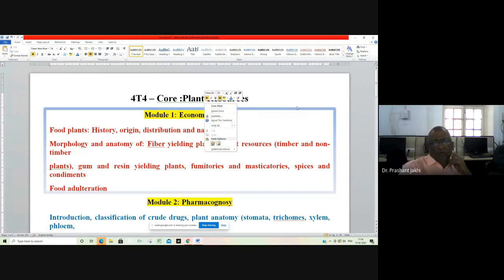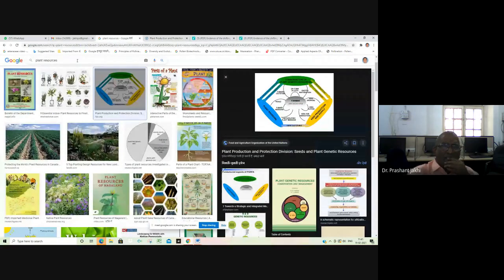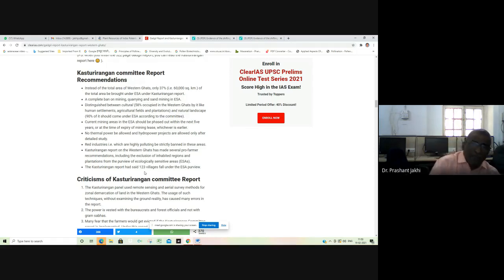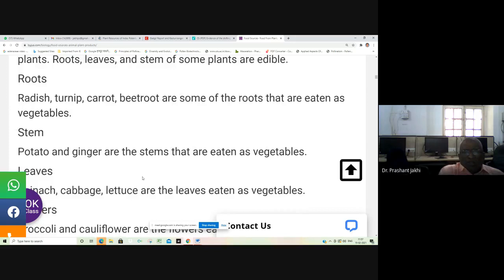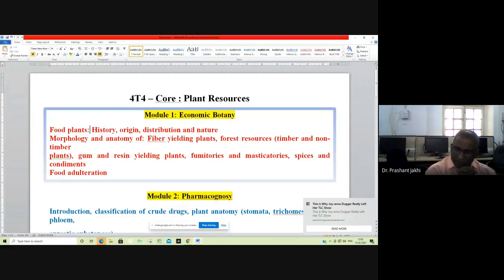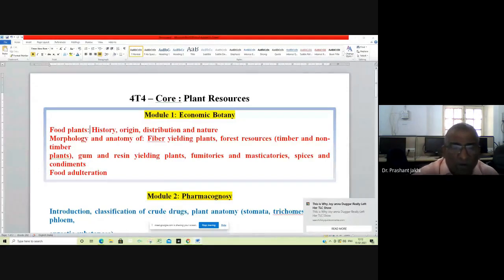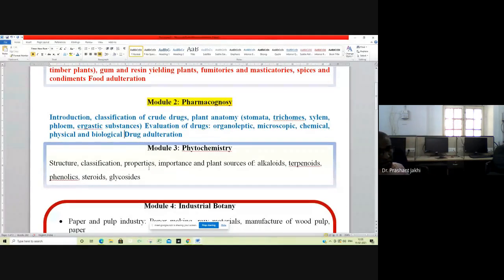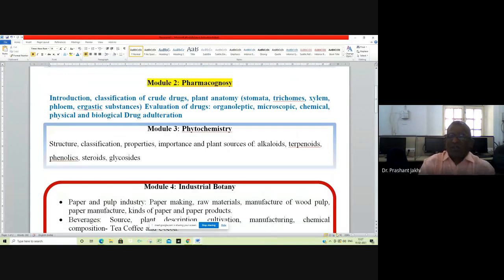Pant Resources 2021 02 14 at 22 03 GMT 8